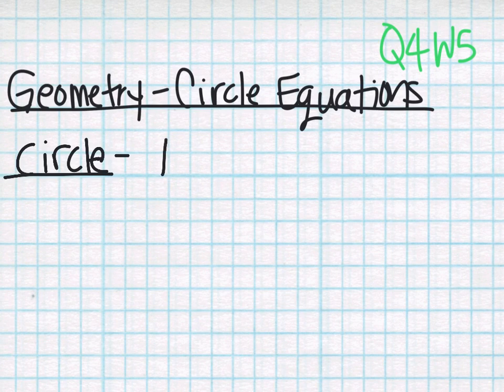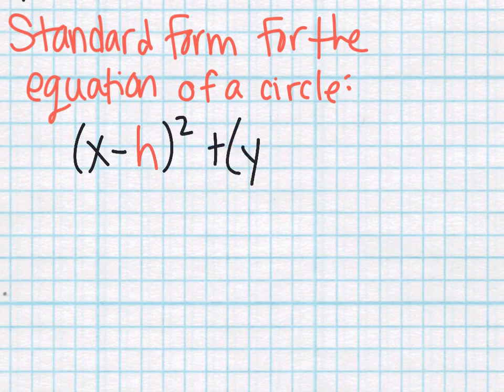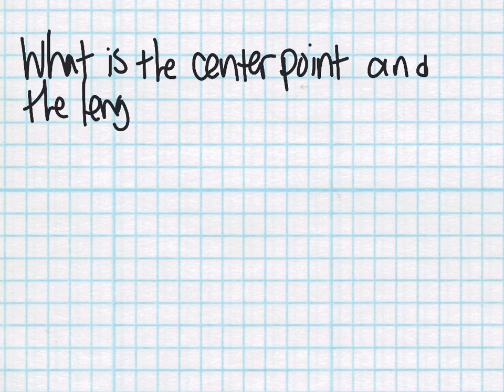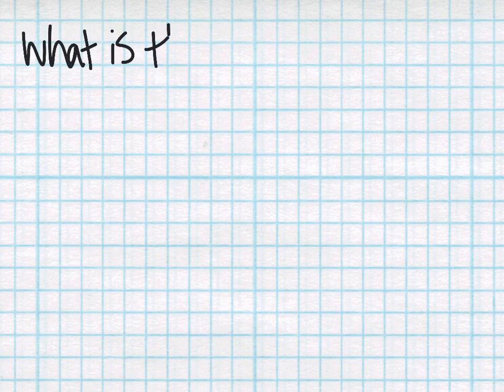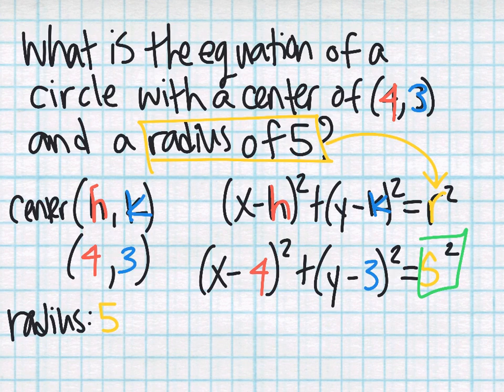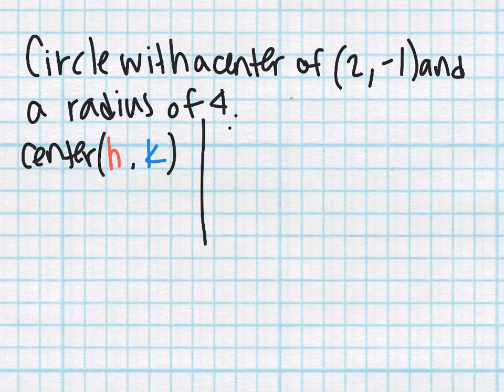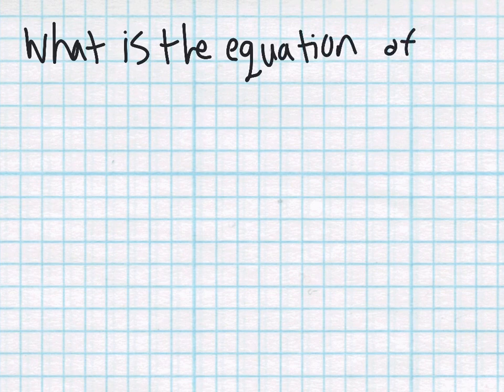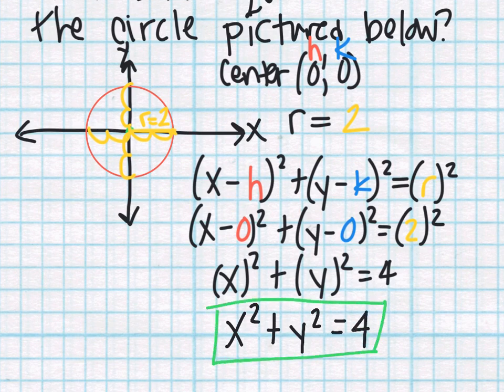Q4W5 Geo Circle Equations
Writing an equation for a circle when given the center and radius, finding the center and radius from a given equation.